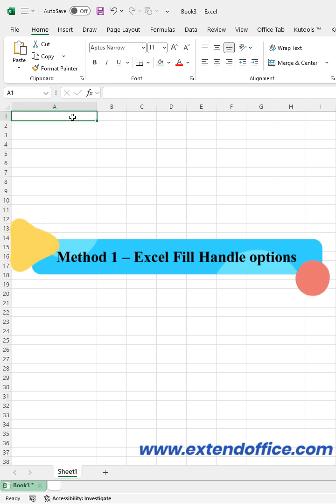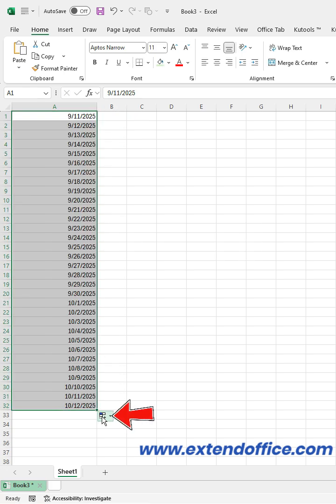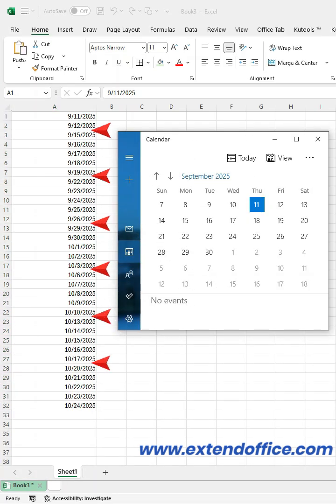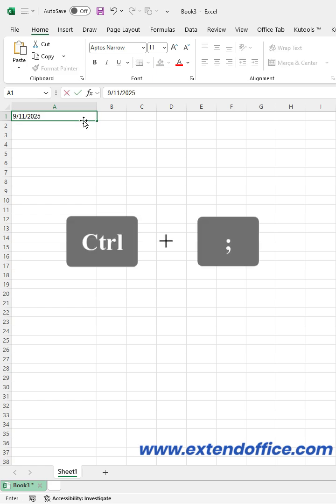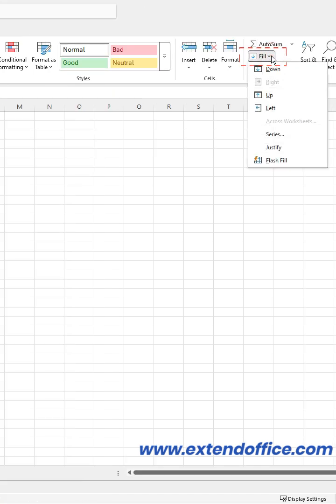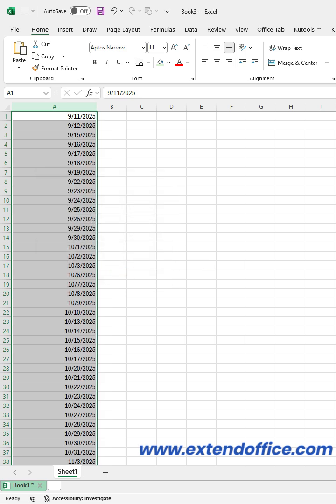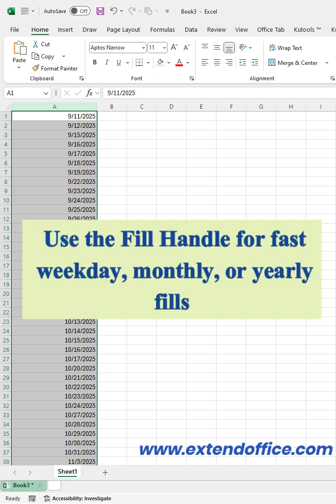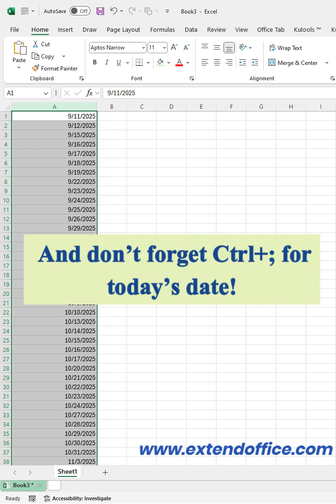Excel Tips: Autofill Weekdays, Months & Years Without Formulas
Stop typing dates manually! ✨
In this tutorial, you’ll learn 2 quick methods to autofill dates in Excel—whether you need weekdays only, months, or years.

🔹 Method 1: Fill Handle + Auto Fill Options
– Enter a start date Ctrl+; for today’s date
– Drag the fill handle down to extend the series
– Choose Fill Weekdays, Fill Months, or Fill Years

🔹 Method 2: Home → Fill → Series
– Enter a start date and select your range
– Go to Home → Fill → Series
– Choose Date unit: Day, Weekday, Month, or Year
– Set a Step value and Stop value, e.g., 12/31/2025

💡 Use the Fill Handle for quick patterns, and the Series dialog for precise control!

📅 Excel makes it easy to autofill working days, skip weekends, or generate monthly/yearly schedules—perfect for timesheets, reports, and project tracking.